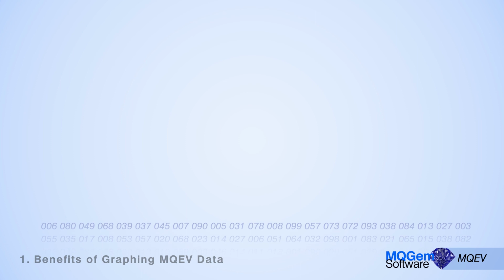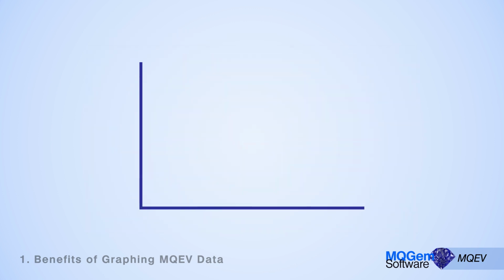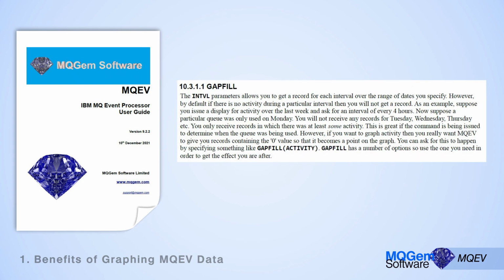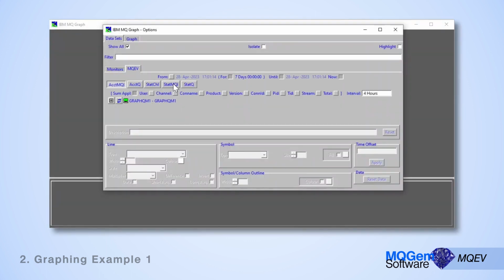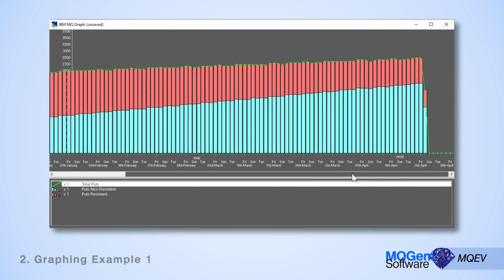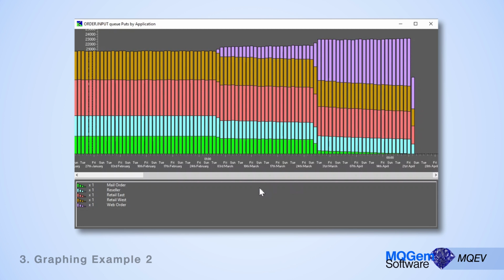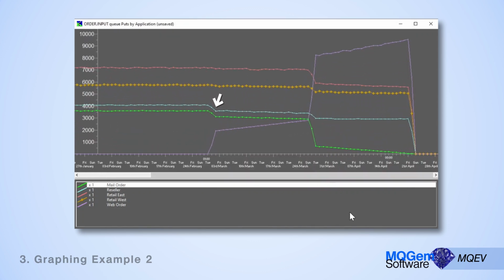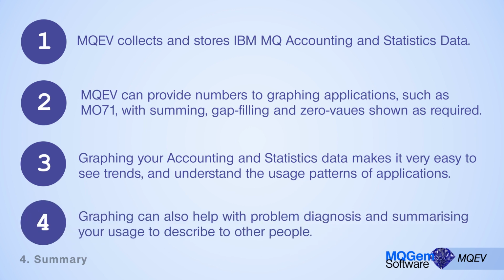MQEV: Graphing Data | MQGem Facet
Numeric data is sometimes best looked at in graph form, to make it easier to understand what the data is trying to show you. MQEV collected Accounting and Statistics data can be graphed using MO71. See some examples in this video.

Chapters
0:00 - Introduction
0:28 - Benefits of Graphing MQEV Data
2:17 - Graphing Example 1
3:25 - Graphing Example 2
5:00 - Summary
5:33 - Conclusion